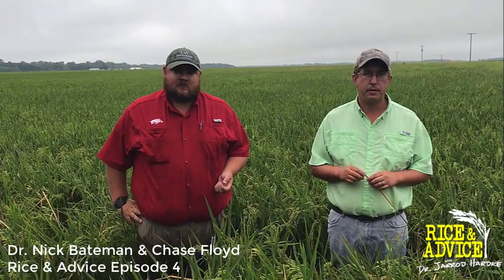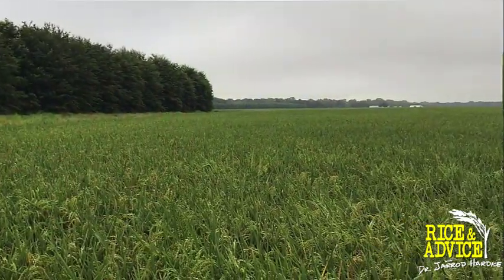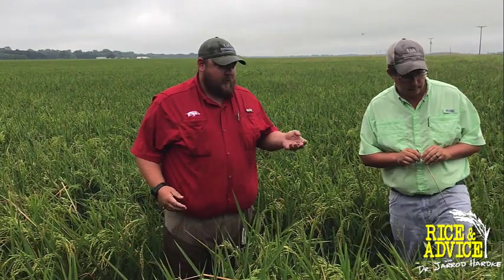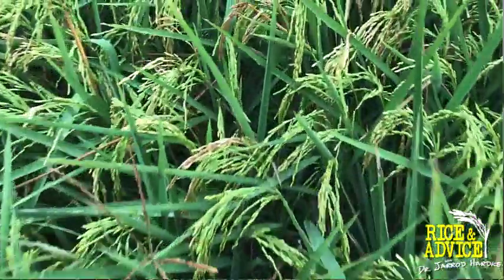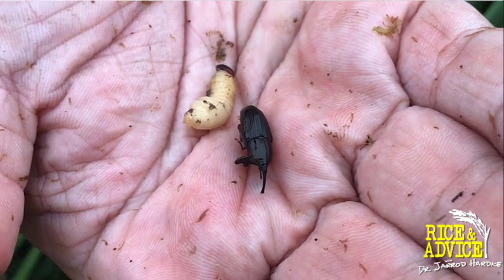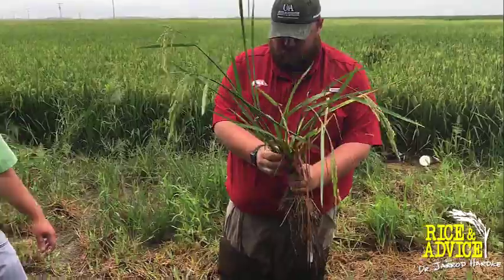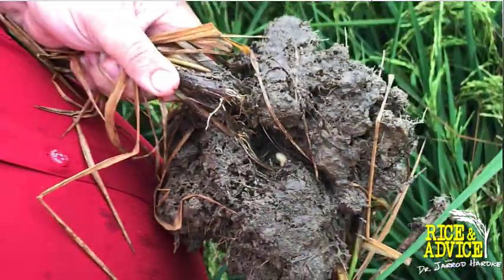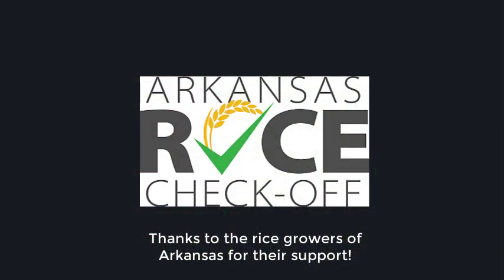Rice & Advice with Dr. Jarrod Hardke, 2020 Episode 4, 8-14-20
Dr. Nick Bateman and Chase Floyd.
University of Arkansas System Division of Agriculture.
Topics:
- Rice billbug in furrow-irrigated rice.
- Description of the rice billbug and damage caused.
- Control and management options for rice billbug.